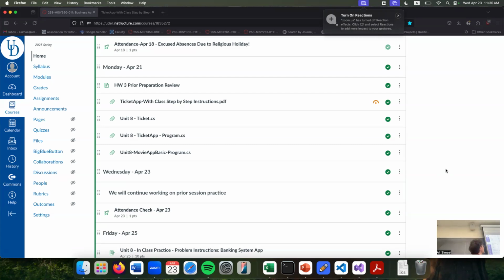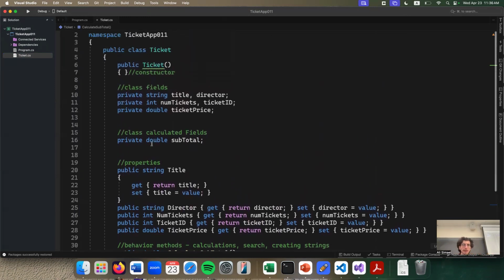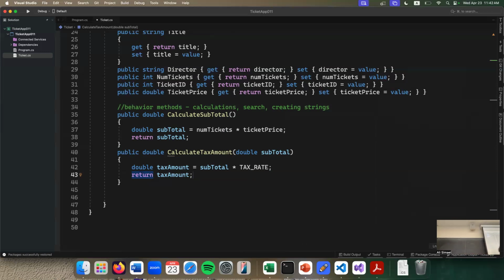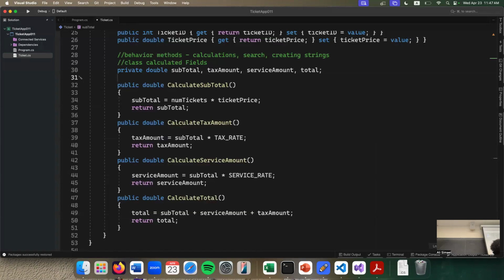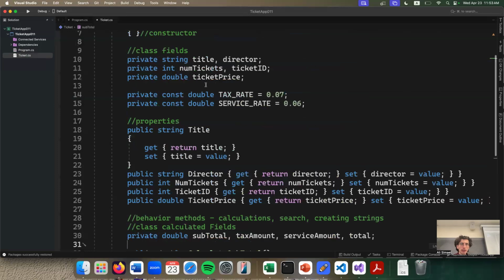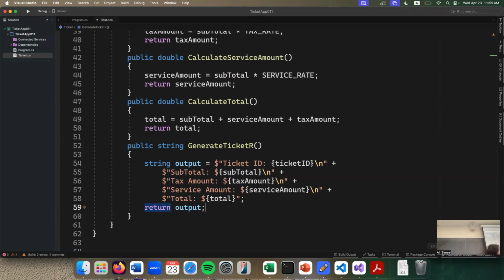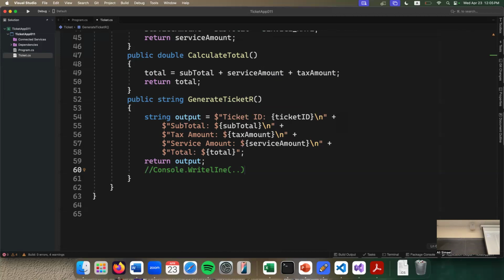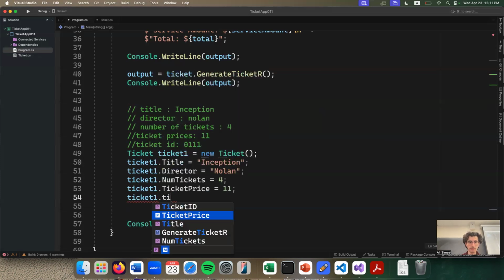Unit 8 Lecture: Intro to Object-Oriented Programming in C# - Practice - Part 1 - Apr 23